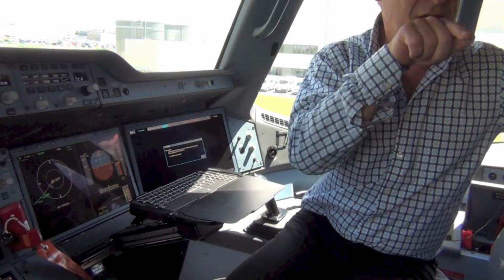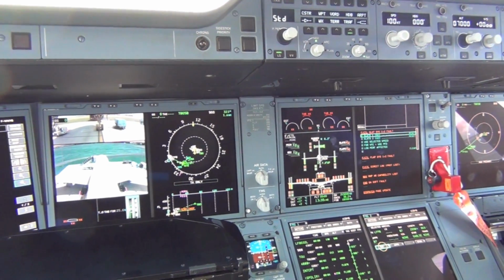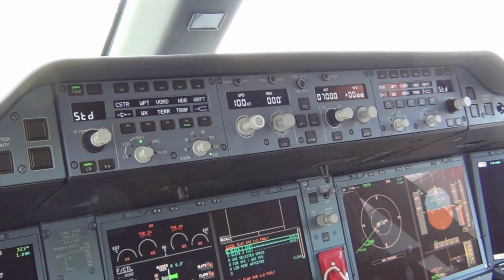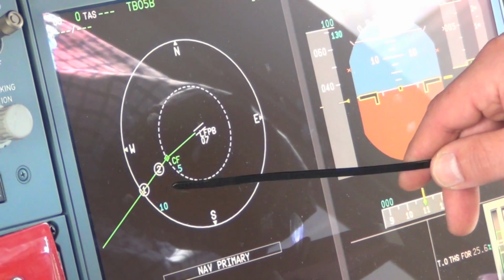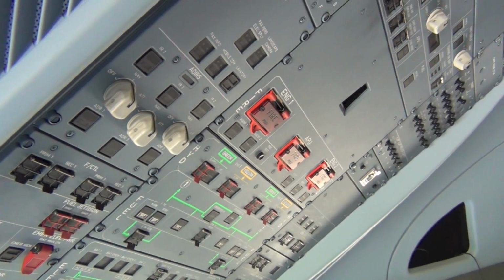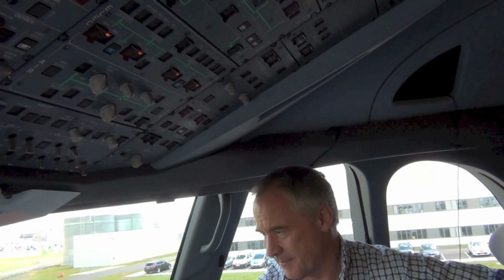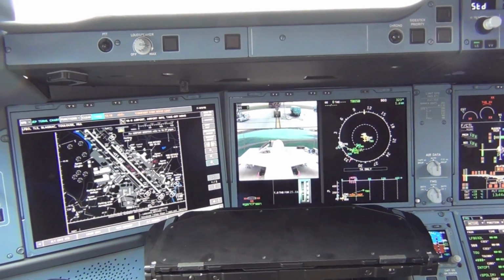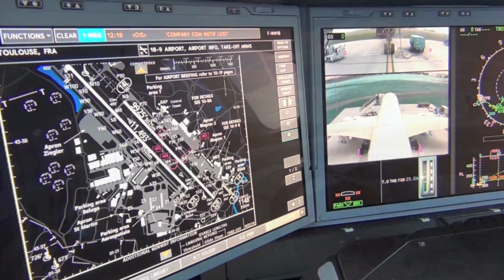A350XWB left seat